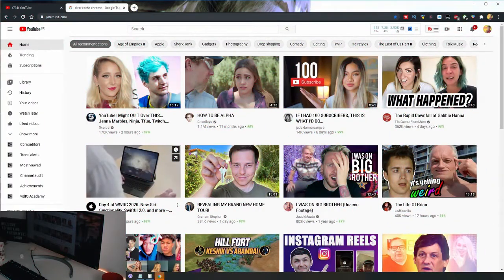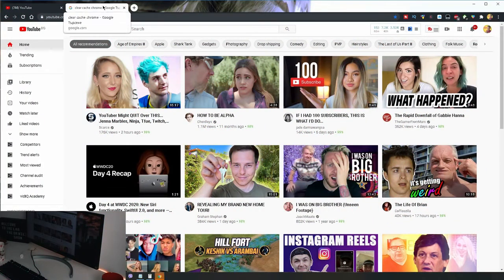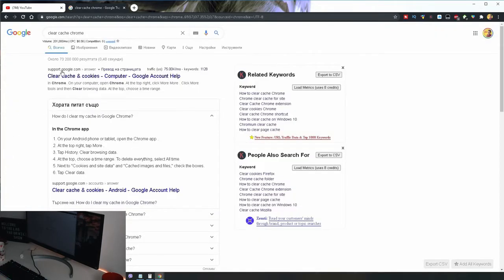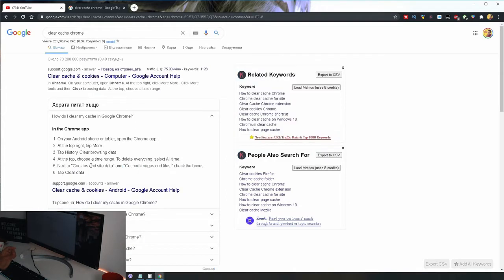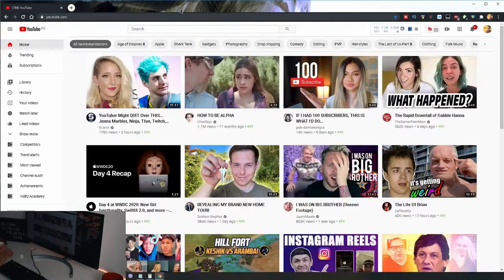An Error Occurred Please Try Again Later Youtube Fix ✅ Fix Youtube Error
An error occurred please try again later YouTube fix is what I am going to be showing you today and you may have gotten this message while you were on YouTube so I want to show you how to fix Youtube error so that you can go about and use Youtube as you would normally without any interruptions. Youtube is constantly updating its platform and in 2020 they have made some pretty big changes to the platform and you might be wondering if all these Youtube updates are causing you to get an error occurred please try again later YouTube fix.

If you are getting an error occurred please try again then you do not have to panic because there is nothing wrong with your computer or your YouTube channel if you do have a YouTube channel currently, rather it is just something that is going wrong with the playback settings within Youtube and the an error occurred please try again later Youtube fix is a pretty straight forward one but with that being said it is not the most obvious fix so that is why I made this video for you today. If you stick with me throughout this entire video then you will learn exactly how to fix this error message on your desktop computer or mobile device.

Keep in mind that you can get this message if you are in the back end of your Youtube analytics as well as when you are watching a video on the Youtube, but an error occurred please try again later youtube fix is most common while you are trying to play a Youtube video so that is what I am going to focus on in this video. You may have stumbled across other videos on this topic on Youtube or some blog posts on Google and I am happy that you landed on my specific video on this topic so that I can teach you exactly how to fix Youtube error in less than 5 minutes in this NO BS step by step Youtube tutorial.

Nothing is more annoying as when you are watching your favorite creator on Youtube and then suddenly you are presented with Youtube blank screen and your viewing session gets ended abruptly and while there is no obvious solution to this error message you will need to hop onto Google and then search for a solution and videos like this that I have recorded for you have the answers to this error message.